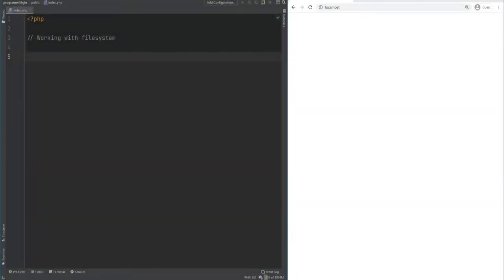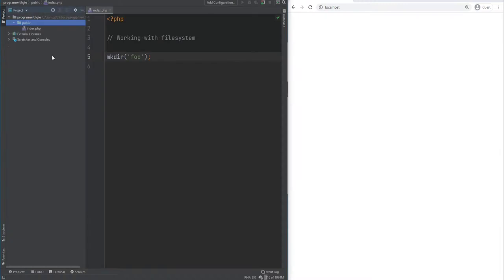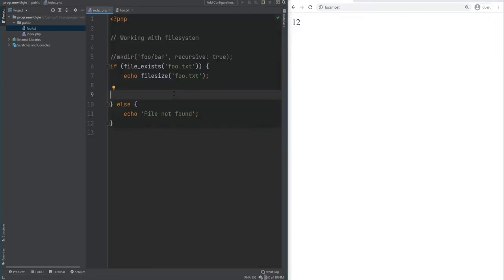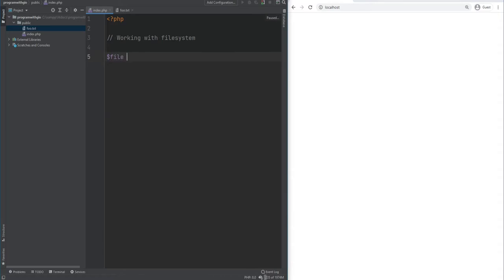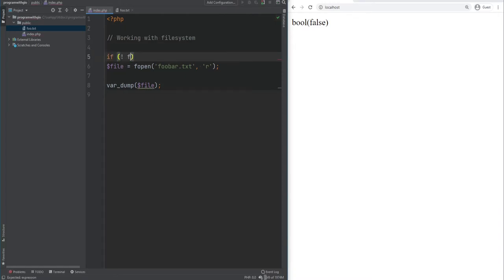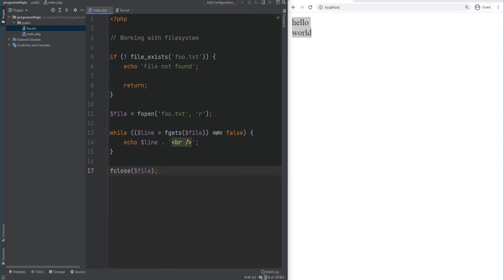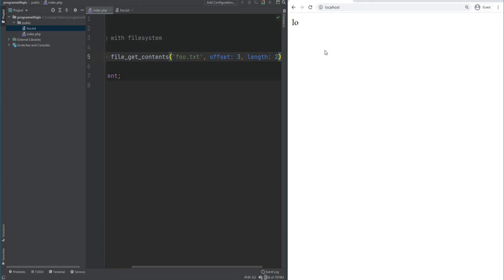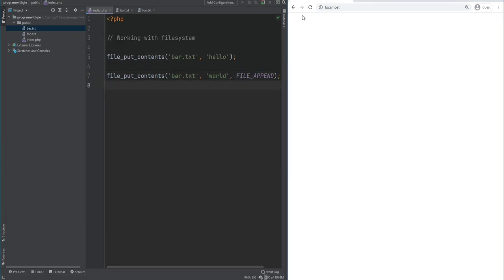Working With File System In PHP - Full PHP 8 Tutorial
In this PHP tutorial, you will learn how to work with files & filesystem in PHP. You will learn how to create & delete directories, open files, put content, read content, read files line by line, read CSV files, some tips & things to be aware of such as return value caching for some of the file related functions.

CHAPTERS
00:00 - List of all files & directories - scandir
00:44 - Check if file is a directory or a file - is_dir / is_file
00:58 - Create & delete directories - mkdir / rmdir
02:02 - Check if file or directory exists & print filesize - file_exists / filesize
02:28 - Clear cached values of functions like filesize - clearstatcache
03:30 - Open files & resource data type - fopen
04:25 - Using error control operator to suppress warnings
05:25 - Read files line by line - fgets / fclose
06:25 - Read csv files - fgetcsv
07:02 - Get file contents & store in a variable - file_get_contents
07:57 - Write content to a file - file_put_contents
08:50 - Delete, copy, rename & move files - unlink / copy / rename
09:34 - Get information about a file - pathinfo